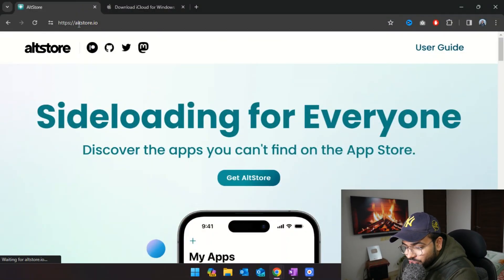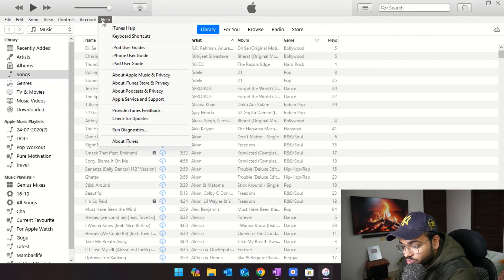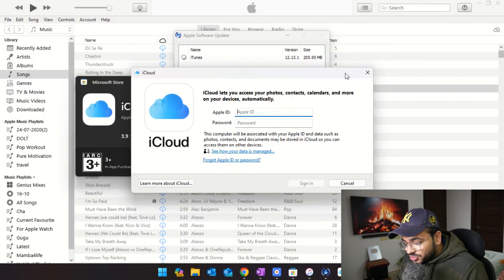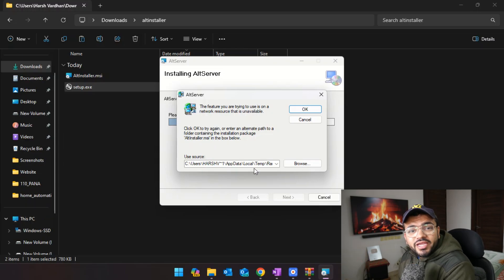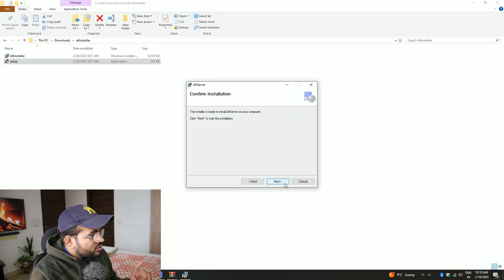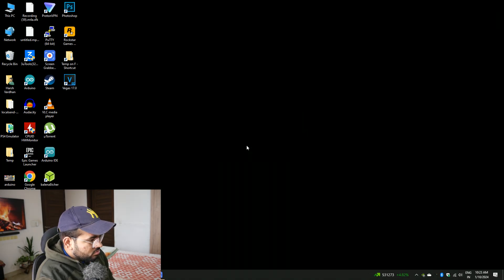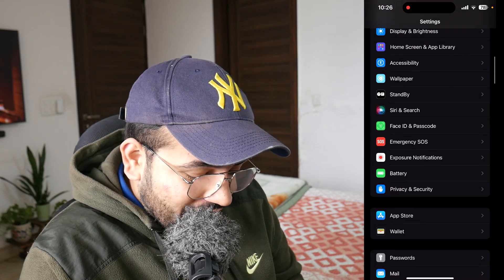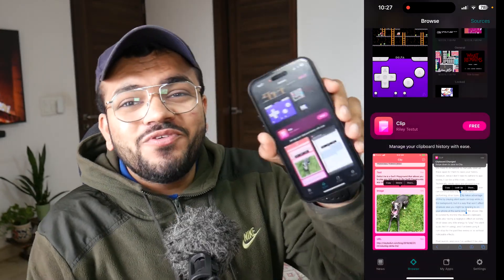How To Install AltStore on ANY iOS for Sideloading Apps ?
Want to sideload apps on your iPhone? Learn how to install AltStore on ANY iOS device with this step-by-step tutorial. Say goodbye to the limitations of the App Store and access a whole new world of apps!

iPhone 14 Pro